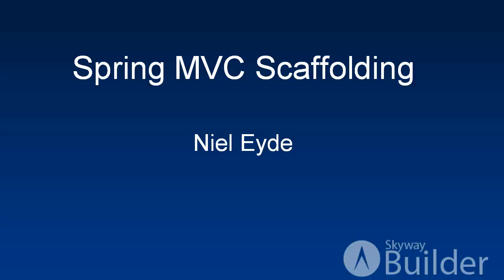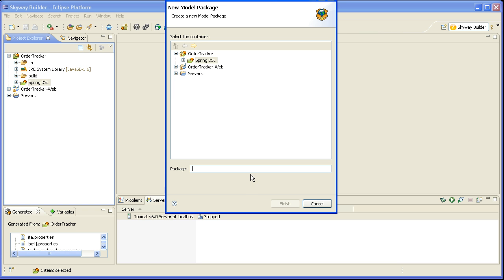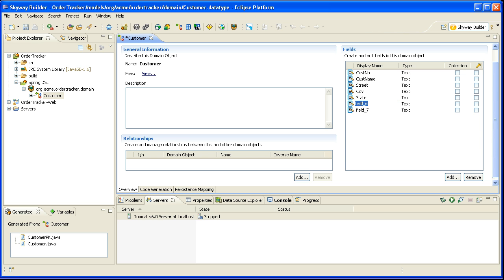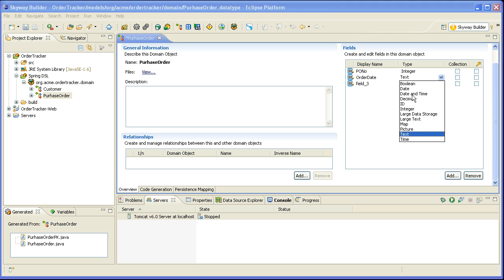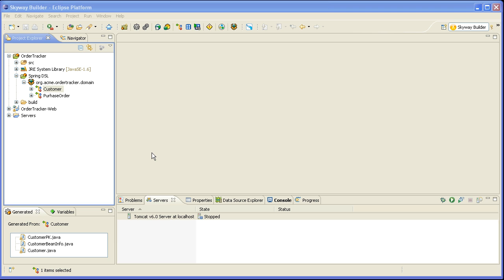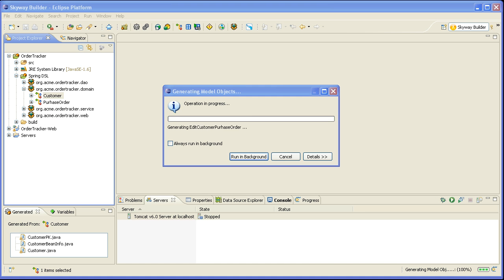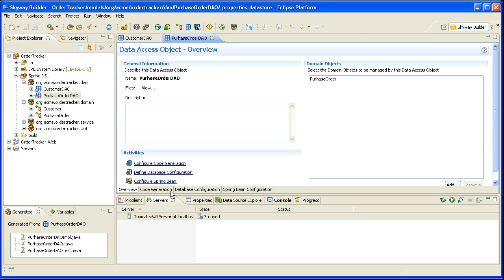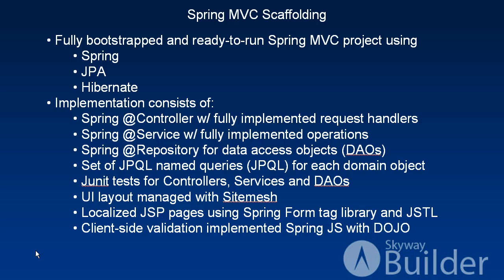Scaffolding a Spring MVC Application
In this video Niel Eyde will explain how to scaffold a ready-to-run Spring MVC application using Skyway Builder.